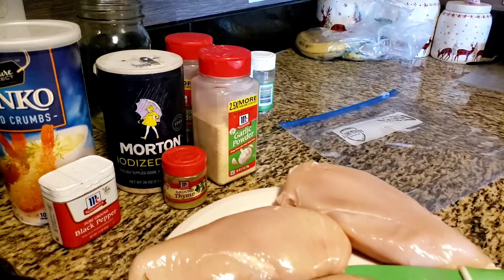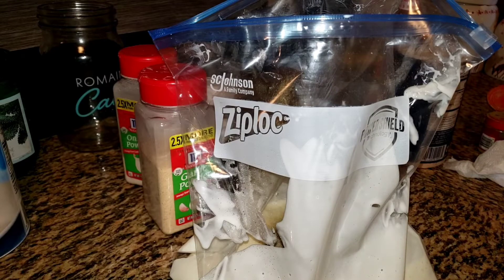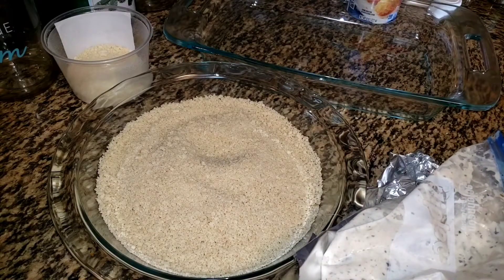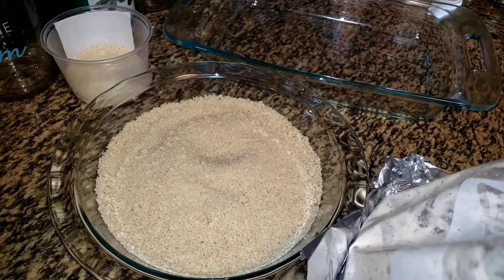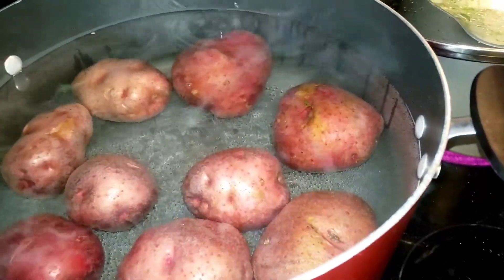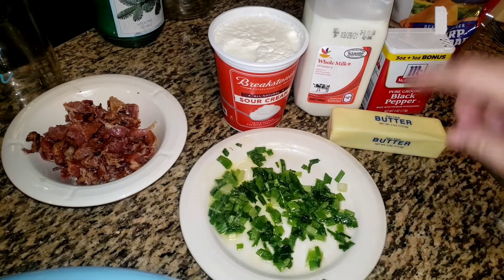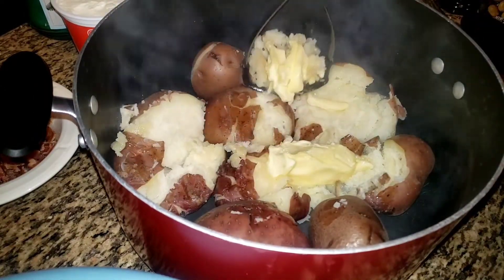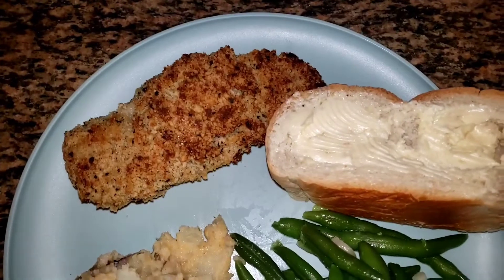Phyllis Stokes Parmesan Chicken with Smashed Potatoes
Phyllis stokes chicken Parmesan strips, very good!! Easy, simple delicious!

My Jello recipe link will below 👇🏻 among with my Strawberry Shortcake Trifle recipe and my Chicken ☺️Parmesan recipe